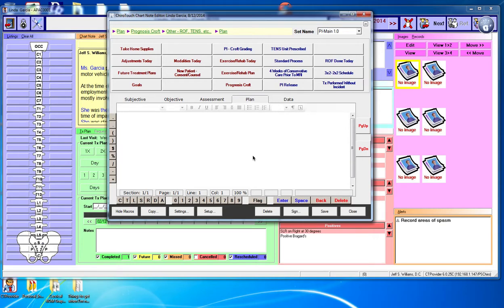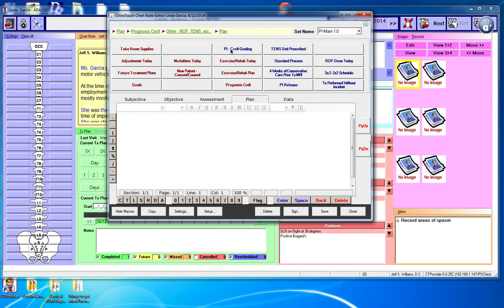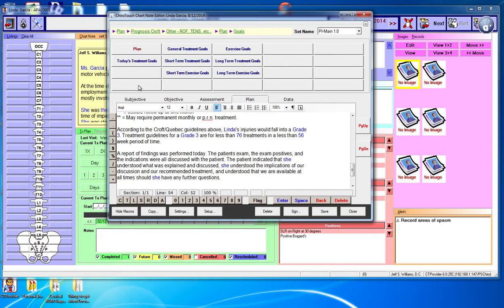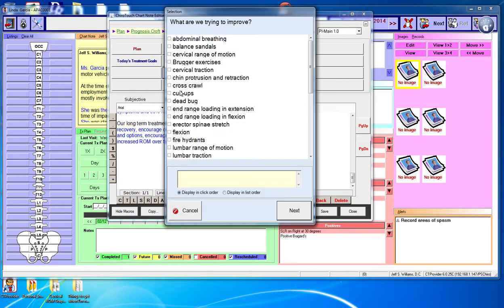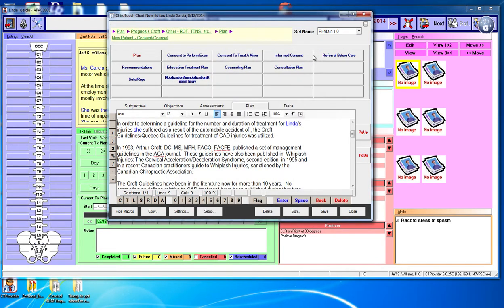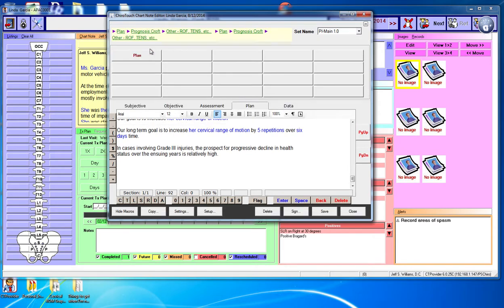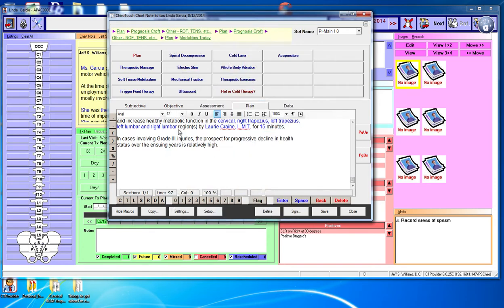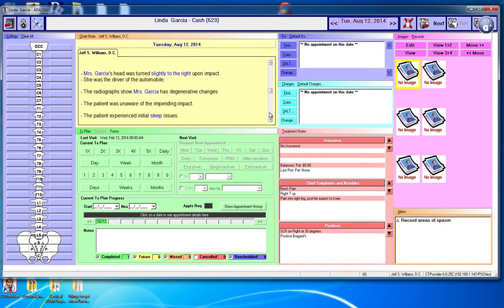PI Plan Intake Notes